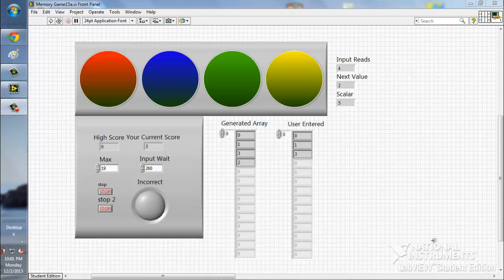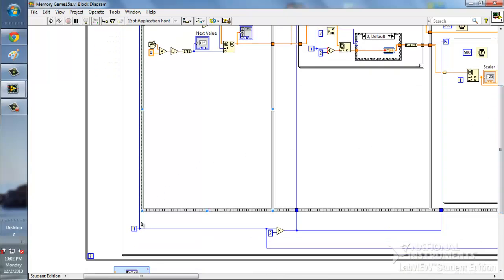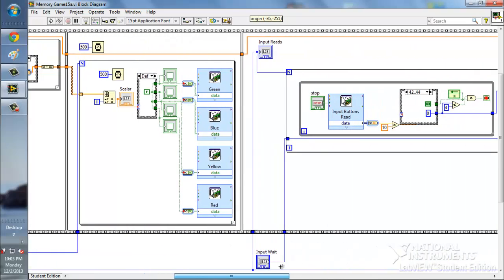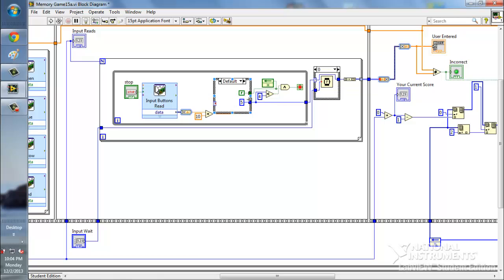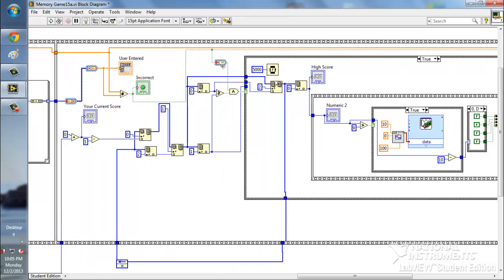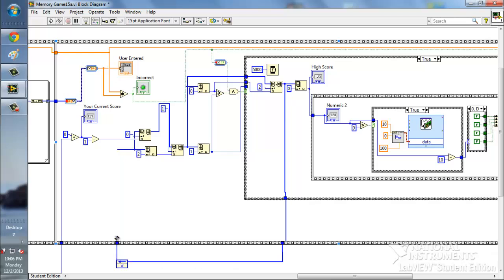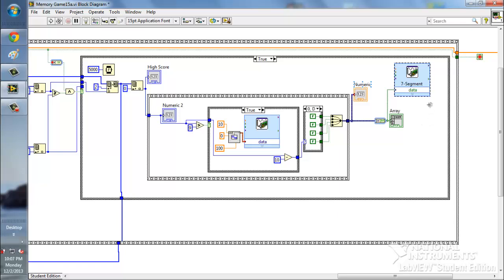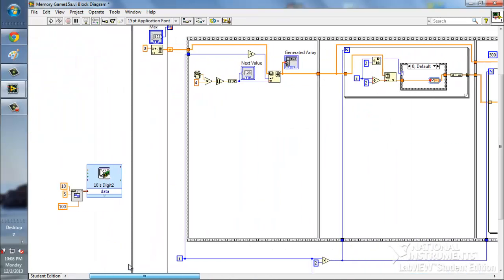LabVIEW Memory Game Code Explained